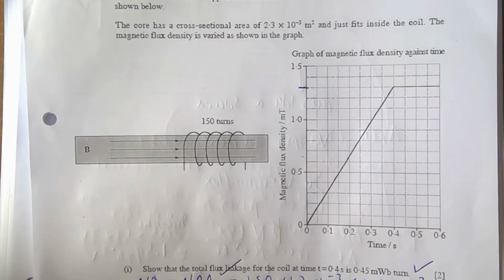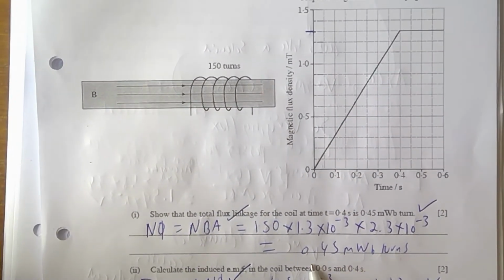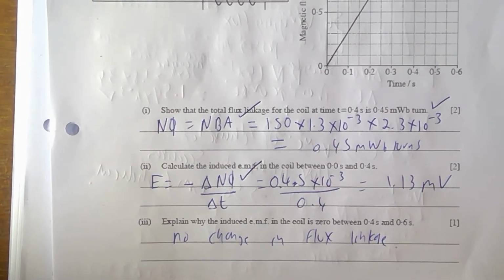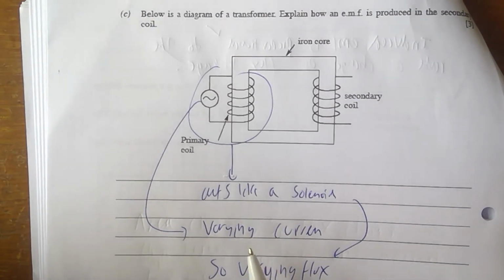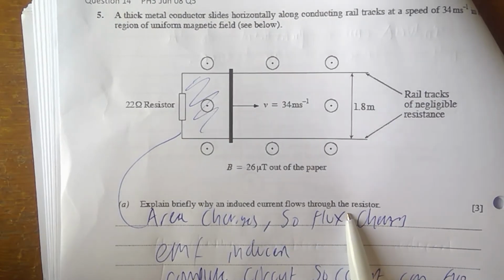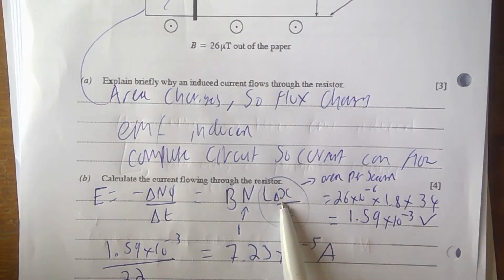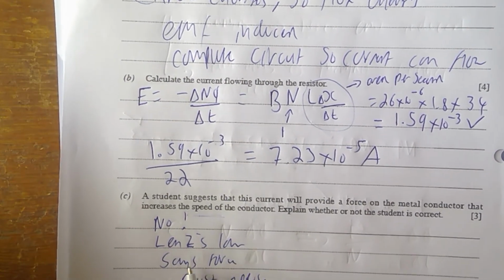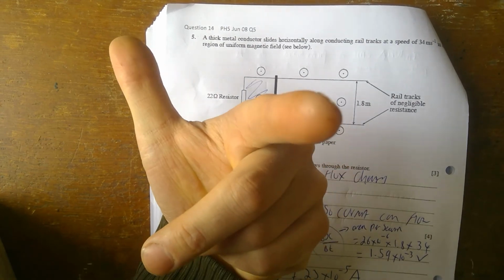electromagnetic induction answers pt1